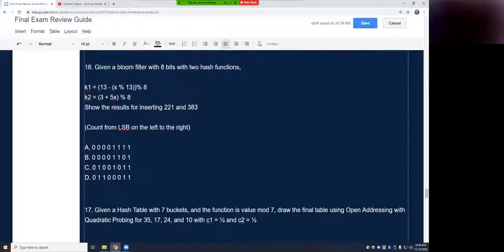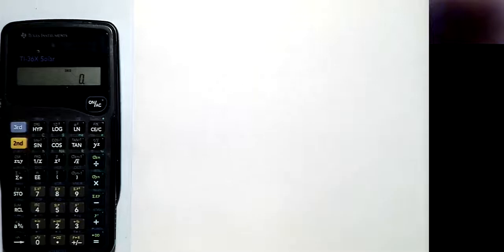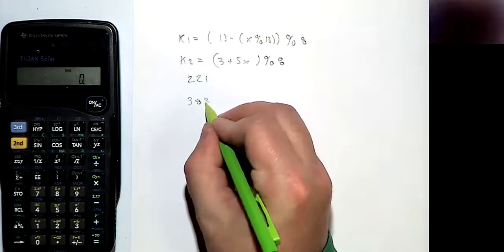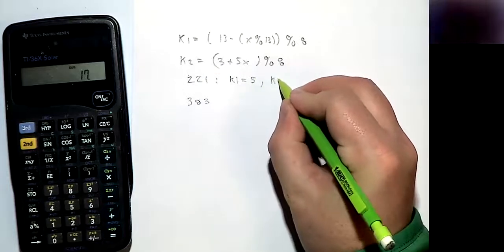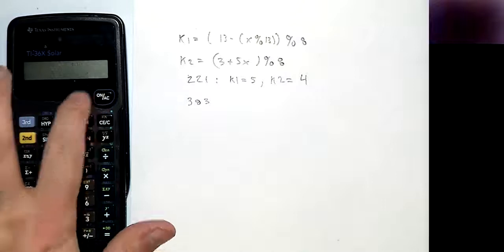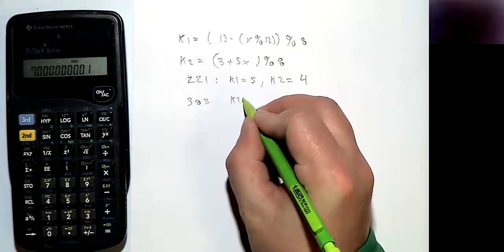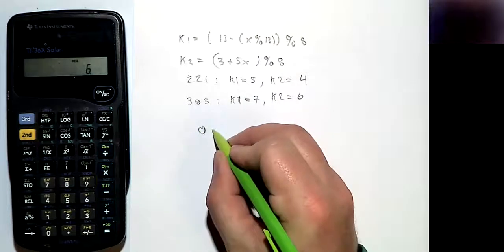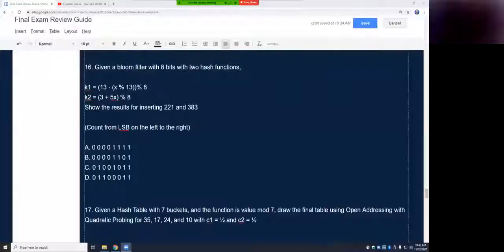Final Exam - Lab 11 - Problem 1